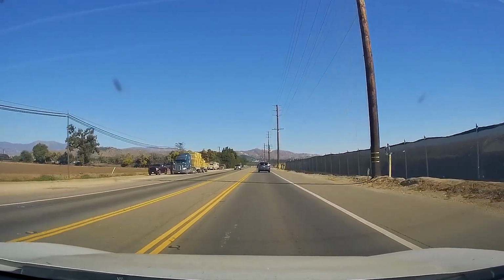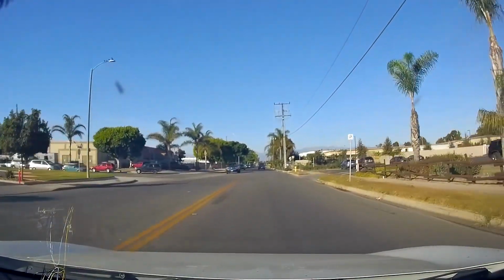Sameeh Olipani: Sunday Cruise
Dynamics project by Sameeh Olipani, undergraduate Mechatronics Engineering major at CSU Channel Islands. Final project video for EMEC 231: Dynamics, Fall 2023.